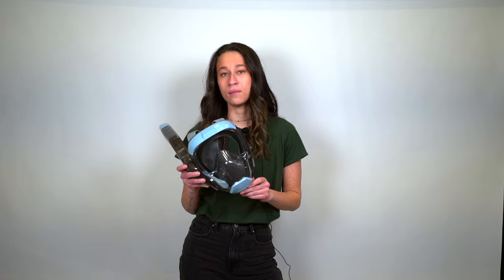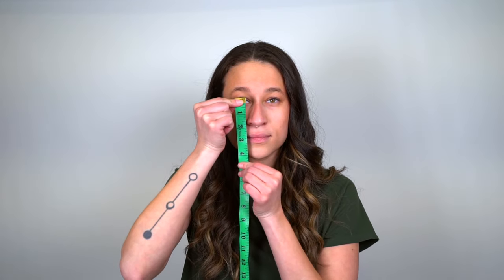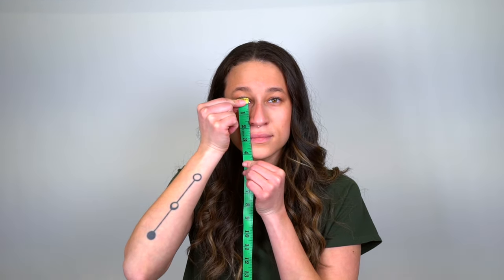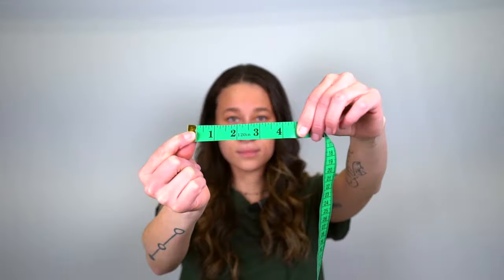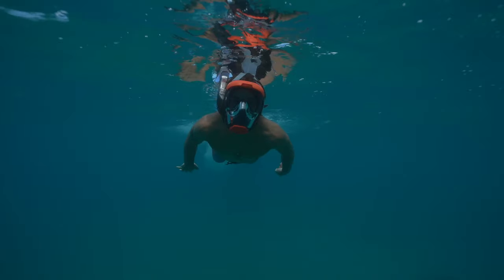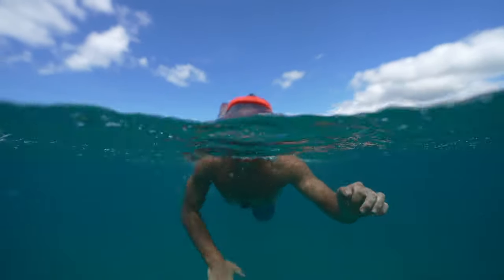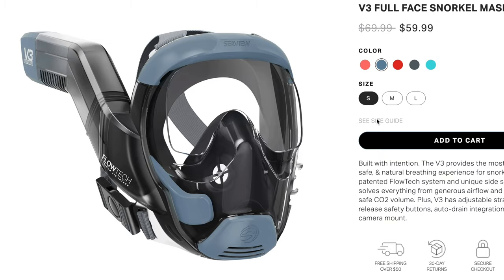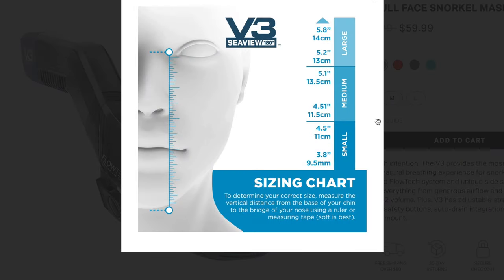Seaview 180° V3 Full Face Snorkel Mask - Sizing